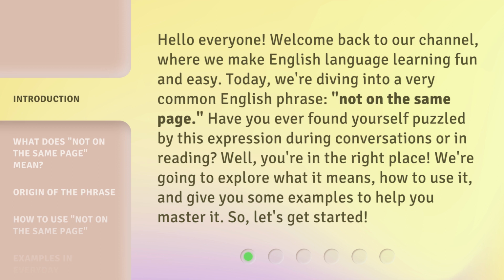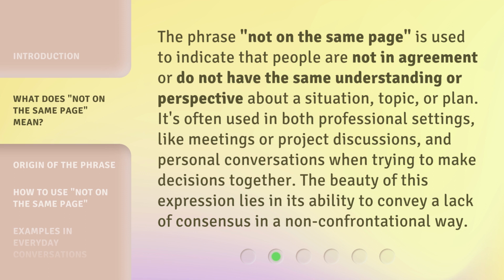Understanding "Not on the Same Page": A Guide for English Language Learners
Navigating Language Differences: A Guide for ESL Students • Learn how to navigate language barriers and improve communication as an English language learner with this helpful guide.

00:00 • Introduction - Understanding "Not on the Same Page": A Guide for English Language Learners
00:41 • What Does "Not on the Same Page" Mean?
01:13 • Origin of the Phrase
01:41 • How to Use "Not on the Same Page"
02:10 • Examples in Everyday Conversations